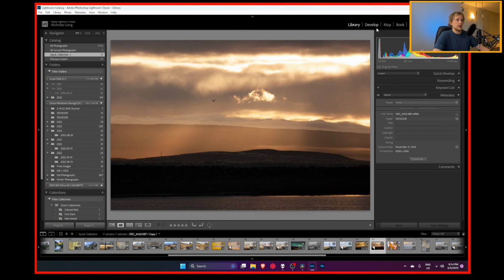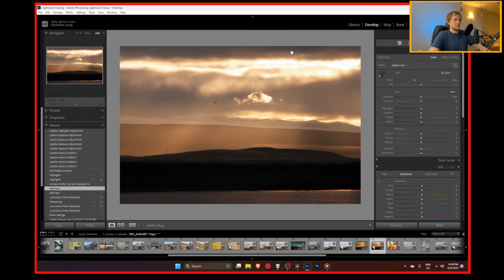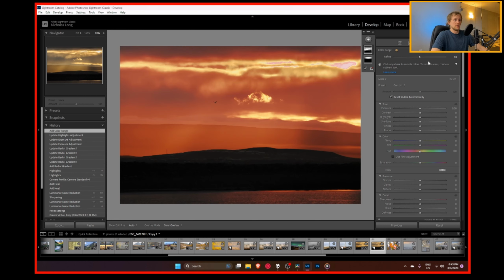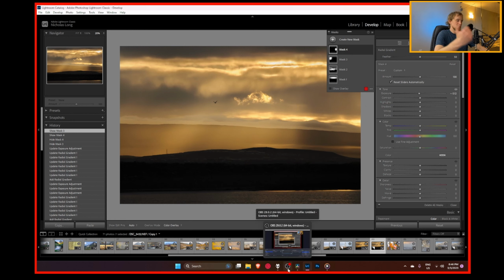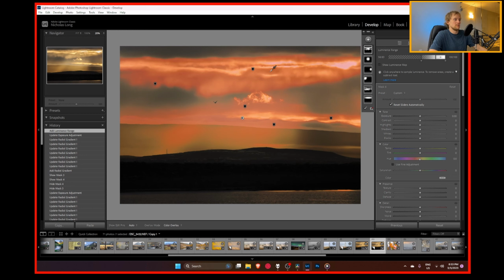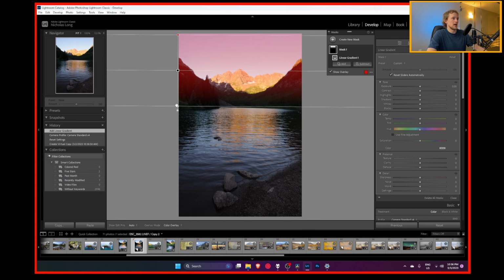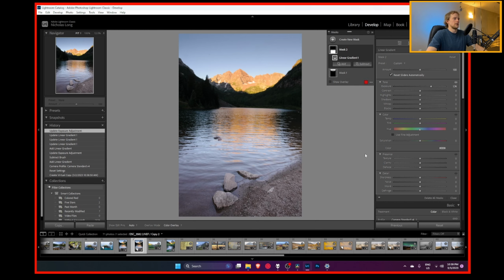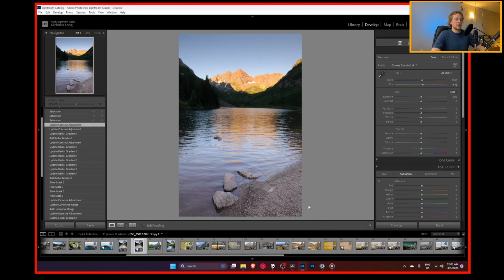MASTERING Sunset/Sunrise Photography: How to Edit STUNNING Sunset/Sunrise Photos in LIGHTROOM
How to use Lightroom to transform sunset & sunrise photos to bring them to their fullest potential. I go over using techniques such as making local enhancements rather than global enhancements to really bring character & depth to the sunset/sunrise photograph.

00:00 - Intro
00:45 - 1st Photograph - Crepuscular Rays - Iceland
01:51 - Noise Reduction & Despotting
04:43 - The Power of Local Enhancements
05:33 - Correcting the sky
07:19 - Increasing Radiance of Crepuscular Rays 1
08:51 - Locally Reducing Exposure to Increase Contrast
10:50 - Increasing Radiance of Crepuscular Rays 2
12:08 - Locally Applying Reduced Clarity
13:43 - 2nd Photograph: Maroon Bells Colorado
15:07 - Correcting Sky - Modified Linear Gradient
17:24 - Adding Luminance to the Foreground
18:21 - Uncovering the Shadows
19:15 - Adding Contrast to Peaks
19:51 - Adding Contrast to Rocks & Ripples
21:02 - Final Saturation Touch

Video Equipment:
Mic: Tonor TC20 XLR
Camera: iPhone 11 using Beast Cam & Iriun Webcam
Lighting: 3 Clamp Lights - 300W Daylight (5000K), 300W Soft White (2700K), 100W RGB Bulb (Teal), and Target white bedsheet as diffusion material
Video Capture: OBS Studio
Video edited in DaVinci Resolve 18